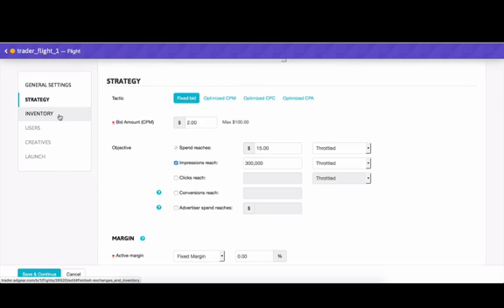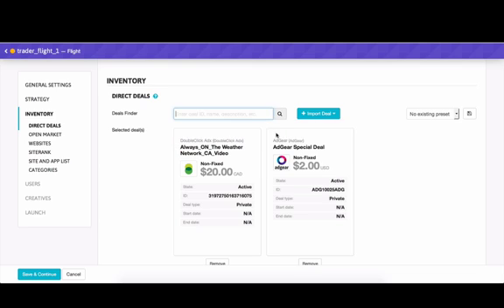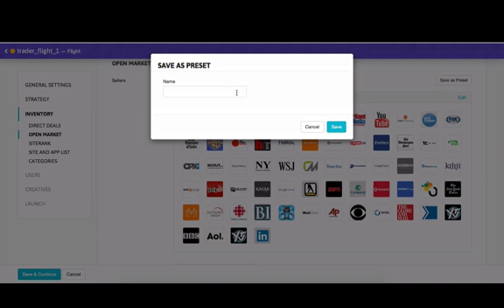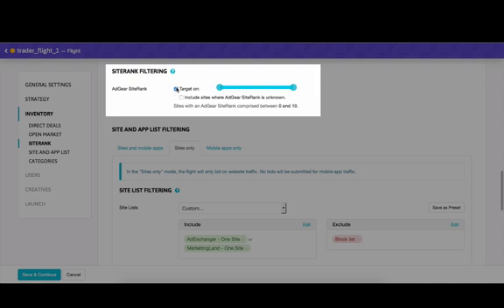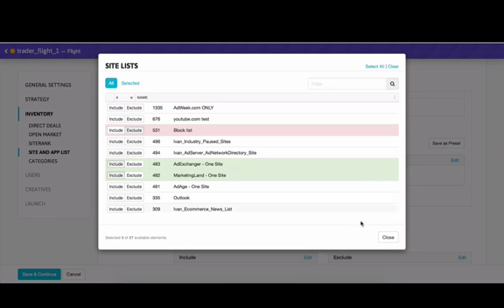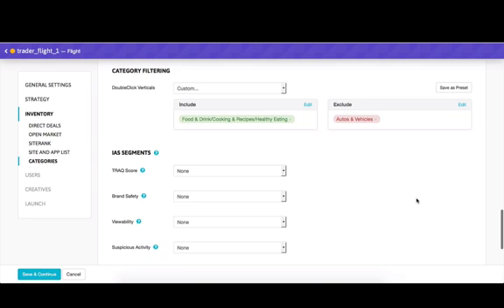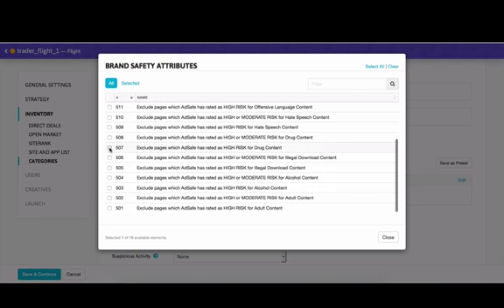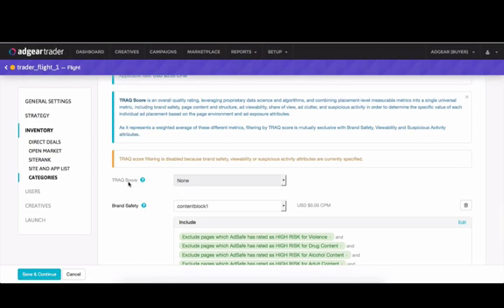AdGear Trader DSP: Inventory & Contextual Targeting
How-to videos for programmatic advertising using the AdGear Trader demand-side platform.
This video covers the inventory options in Trader, from exchanges, private deal IDs, quality filtering, IAS segments, Doubleclick, Appnexus, and IAB content categories, and demographic targeting.